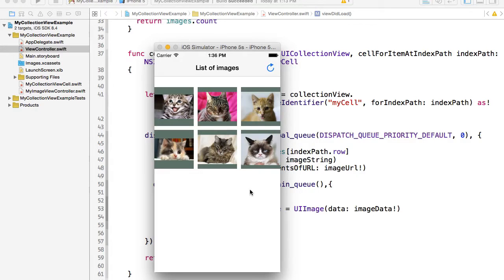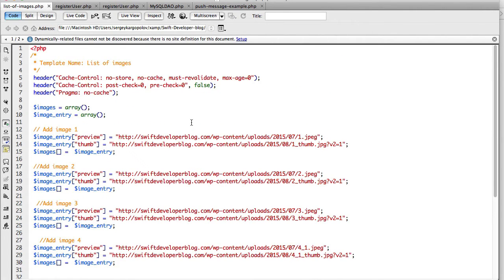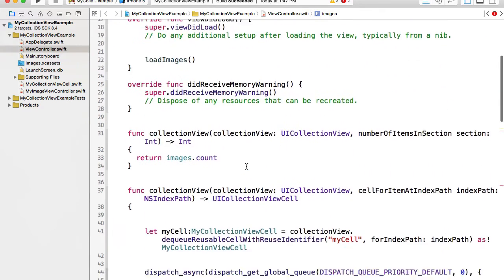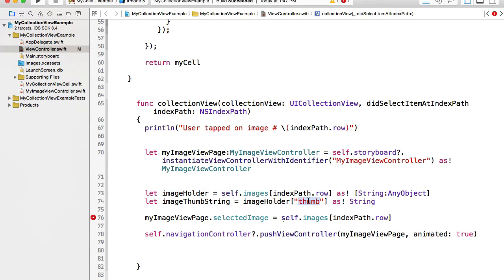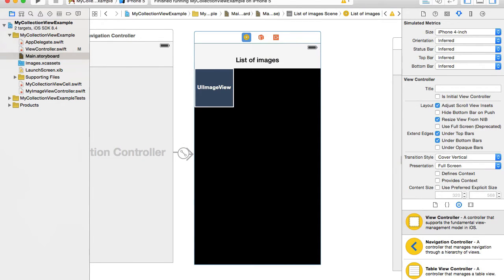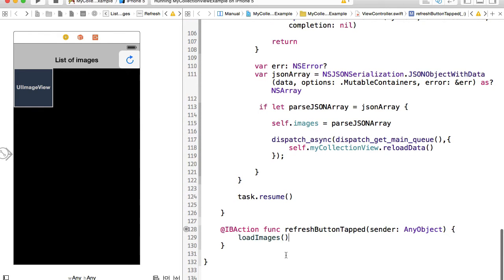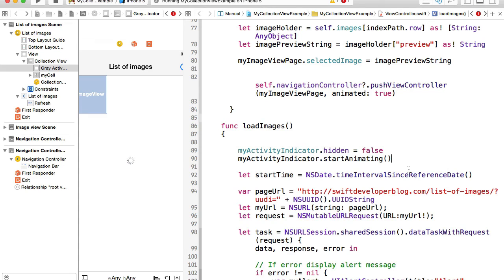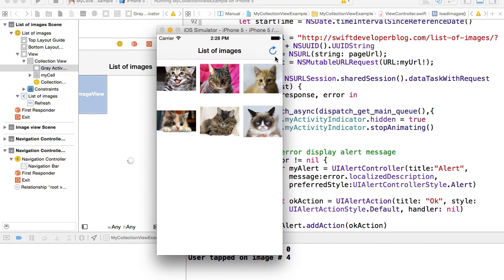UICollectionView example in Swift. Load thumbnail & preview images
In this video we are going to improve our UICollectionView by loading thumbnail size images into UICollectionView and Preview size image when user taps on image preview.

Other videos from this series as well as source code you can download from my blog post